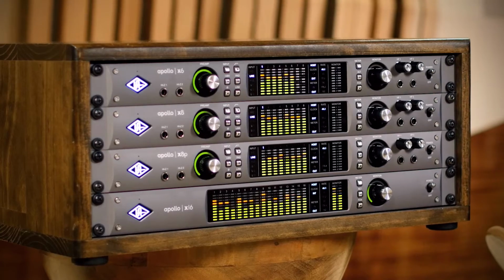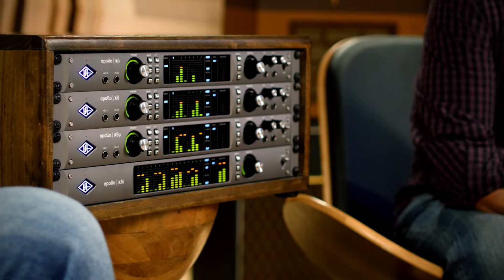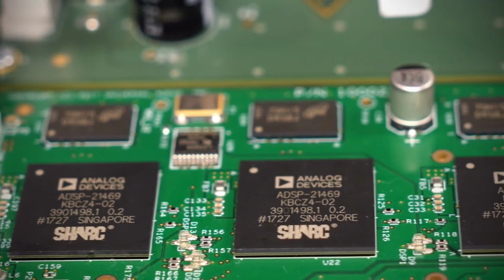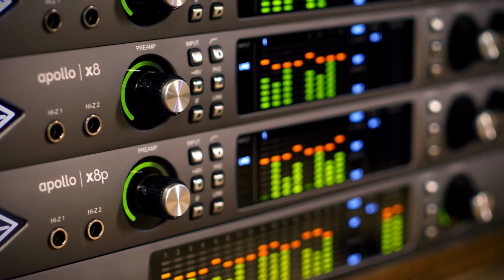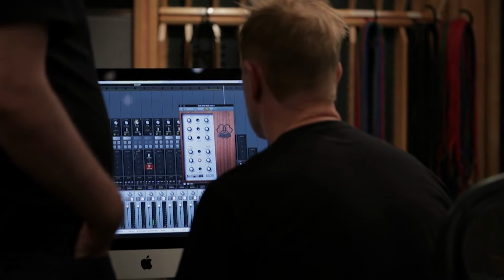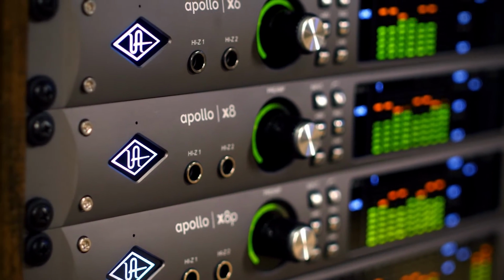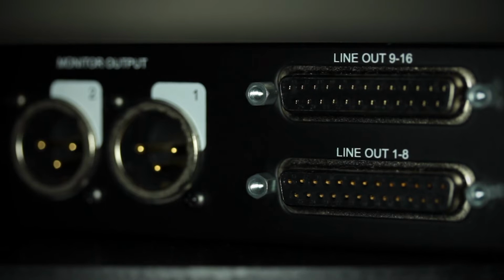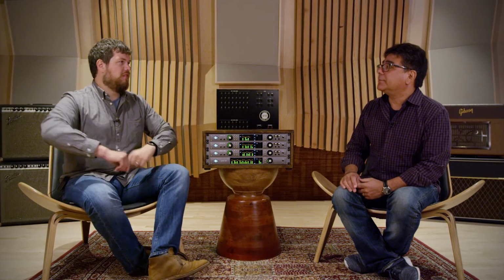Apollo X Tech Talk: What’s New and Improved With Apollo Interfaces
In this video, Universal Audio’s Senior Product Manager, Gannon Kashiwa dives deep into the key features, specs, and development behind the latest generation of Apollo audio interfaces.

00:15 - Key Apollo X Features
01:54 - Converter Quality and its Importance
03:26 - Dual-Crystal Clocking
05:55 - HEXA Core DSP and Modern Computer Processing
08:00 - HEXA Core Processing With UAD Plug-Ins
09:08 - What HEXA Core UAD Processing Means for Musicians and Engineers
10:19 - Apollo X’s Pro Market Qualities: +24dbu Operation
11:28 - Roundtable Talkback
12:01 - Surround Sound Monitoring
13:16 - Apollo X Family: Functions and Specialties of x6, x8, x8p, and x16
15:09 - Adding Apollo X to Your Current Set Up

“Designed for Excellence in Every Detail”

Watch this Universal Audio Apollo X Tech Talk and learn about  the cutting edge technology that makes Apollo X interfaces the clear choice for professional engineers, producers, and musicians in both the music and film industry.

Universal Audio’s Senior Product Manager Gannon Kashiwa delivers an in depth look at what sets Apollo X apart from the previous generations by highlighting the new features, design and specs,  including Apollo X’s all-new, elite-class A/D and D/A conversion and ultra-low jitter Dual-Crystal clocking.

In addition Apollo X also offers 50% more onboard DSP, letting you run more UAD Powered Plug-Ins in real time.

“We’ve tried to think of the little things that are inconveniences that people run into everyday.”
- Gannon Kashiwa (Senior Product Manager at Universal Audio)

Apollo X also includes many new features that cater to the needs of audio industry professionals, including aswitchable +24dBu headroom control for out-of-the-box compatibility with professional mixing consoles and other high-end pro audio equipment, a front-panel Talkback mic, and up to 7.1 surround sound monitoring. And with its Thunderbolt 3 connectivity, users of any Thunderbolt-equipped Apollo Twin or Apollo rackmount audio interface can easily combine up to four Apollos and six total UAD-2 devices — adding fast, high-bandwidth I/O and DSP as your studio grows.

“This is the best-sounding Universal Audio D/A ever. By far. It has an extra octave of clear bottom, but it's not hyped. It's just very solid and full. It's like there’s no converter generated signature at all. It’s completely open and natural.” - Fab Dupont (Shakira, Santigold, David Crosby)

Apollo X. Four world-class Thunderbolt 3 audio interfaces, designed for excellence in every detail:

About Universal Audio Inc.
Founded in 1958 by recording pioneer Bill Putnam Sr., and refounded in 1999 by Bill Putnam Jr., Universal Audio is best known for its classic, hand-built analog hardware and advanced UAD Digital Signal Processing technology for recording, mixing, and mastering audio. Headquartered in Scotts Valley, California, UA is focused on merging the best of vintage analog and modern digital technology, following its rich recording heritage and motto, “Analog Ears. Digital Minds.”

Product features, specifications, pricing, and availability are subject to change without notice. The "Universal Audio" name, UA "diamond" logo, “Apollo,” “Apollo Twin,” “UAD,” “Powered Plug-Ins,” and “UAD-2 Powered Plug-Ins" are trademarks of Universal Audio Inc. *All other trademarks contained herein are the property of their respective owners.